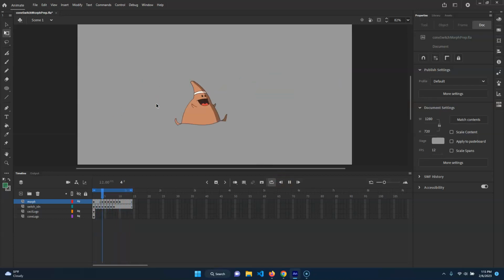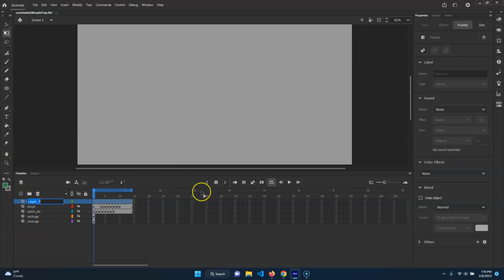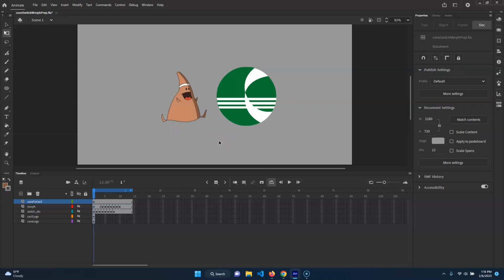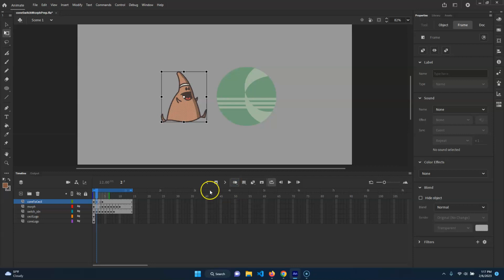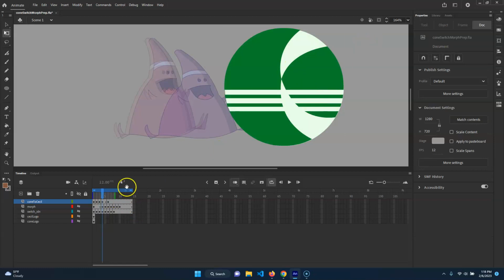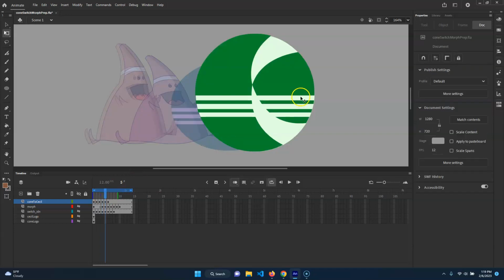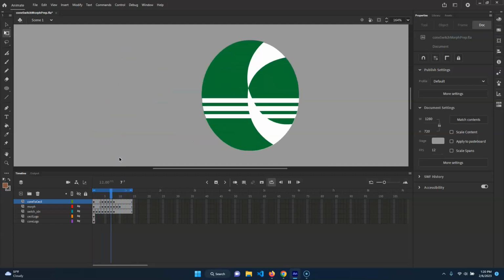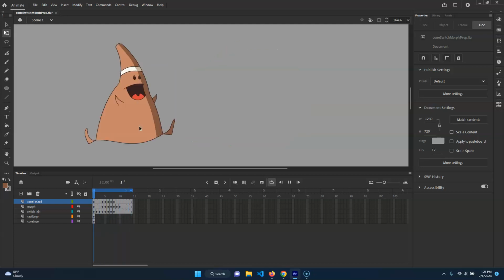Adobe Animate Switch Animation Tutorial